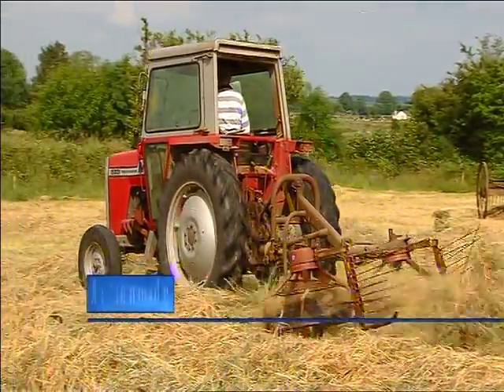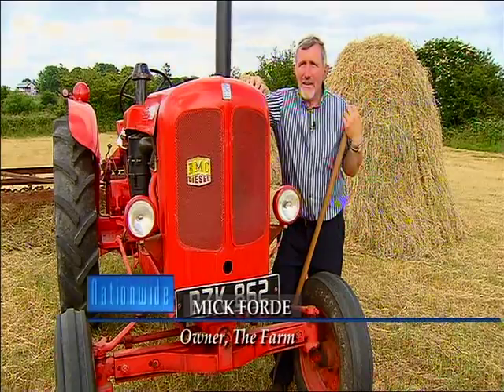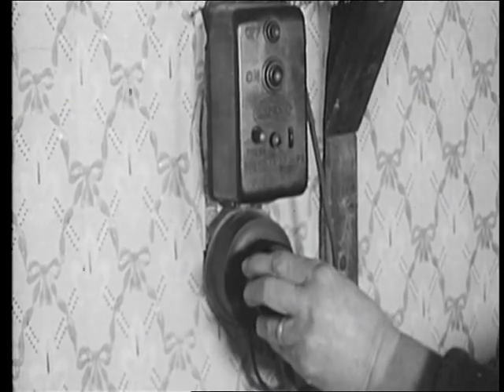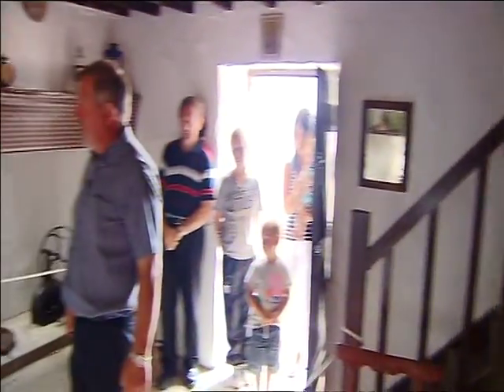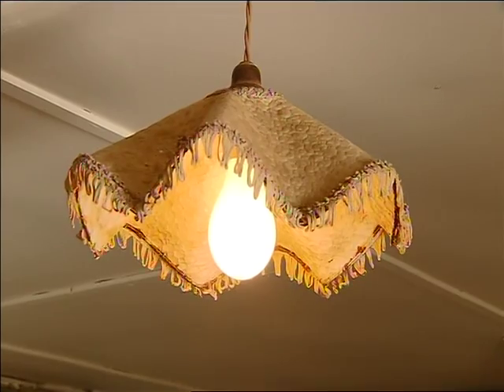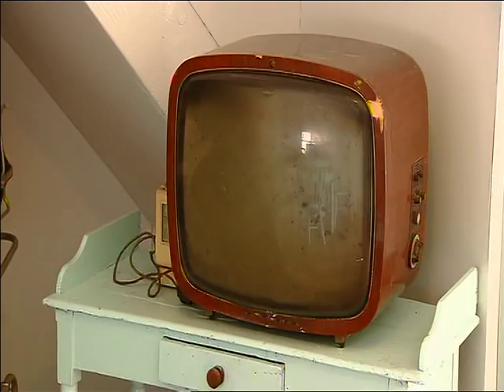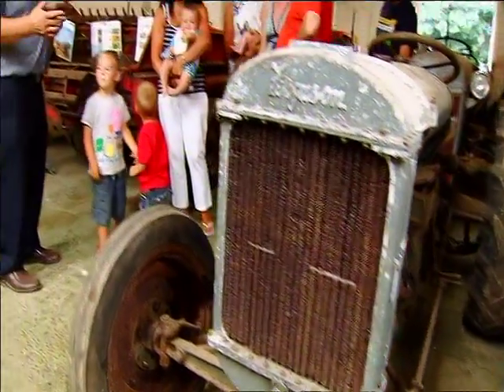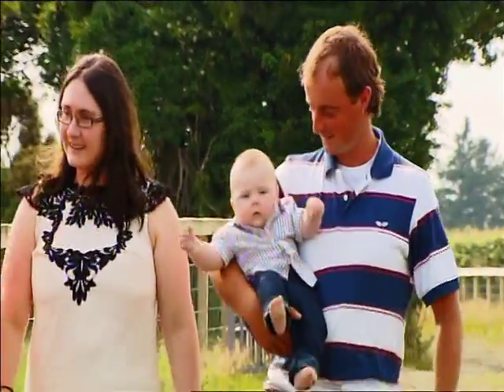RTE Nationwide @ The Farm Grenagh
RTE Nationwide visits The Farm Grenagh  Co.Cork
6/9/13